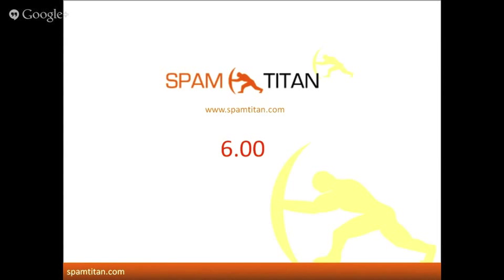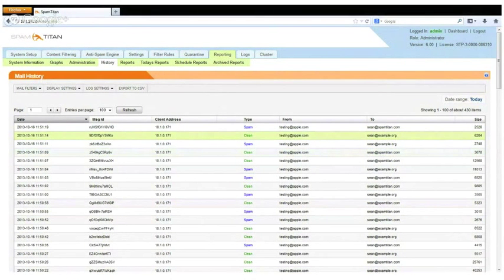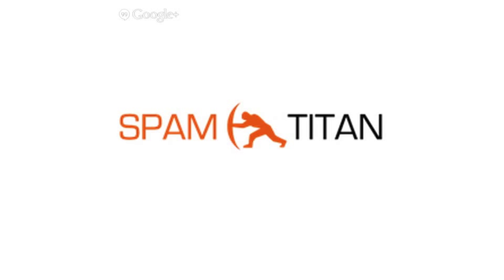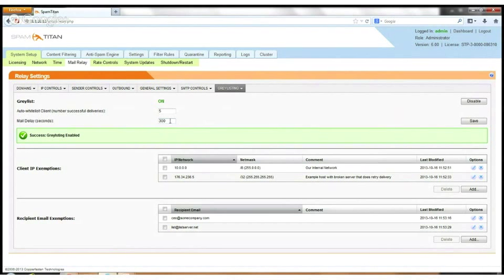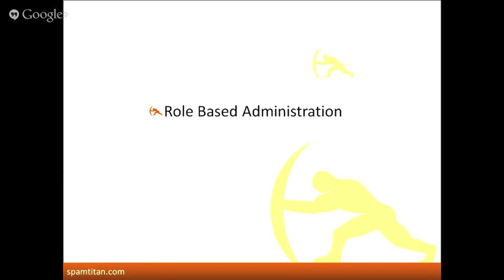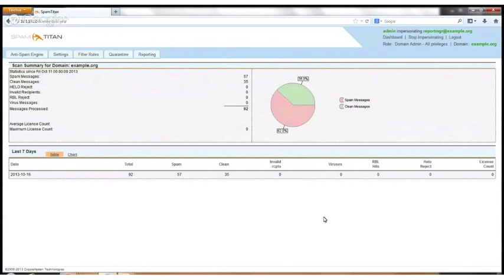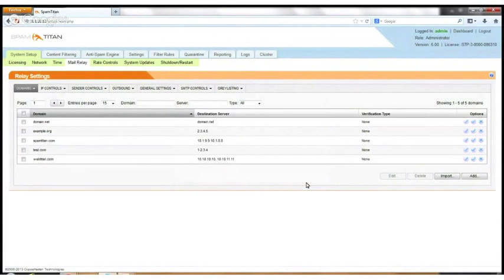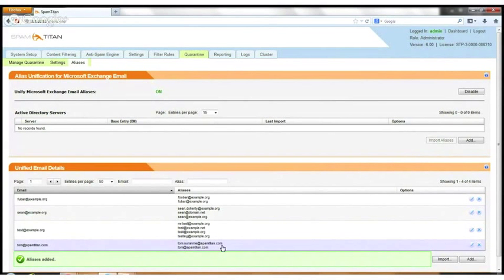SpamTitan Anti Spam V6.00 New Features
SpamTitan Anti Spam V 6.00 New Features. Greylisting, Multi-Domains, Alias management,